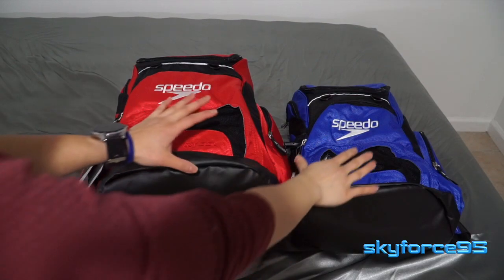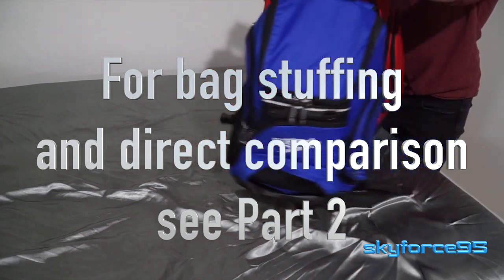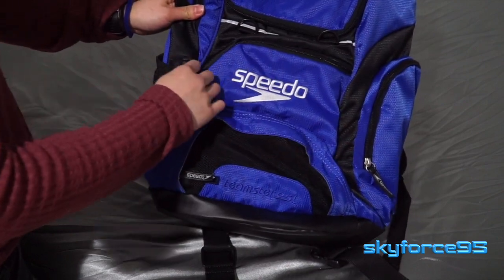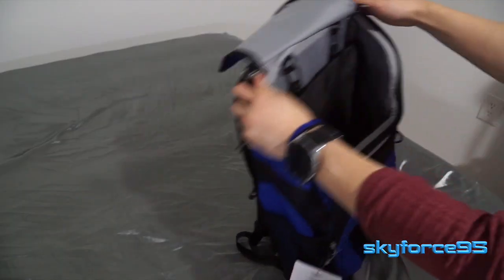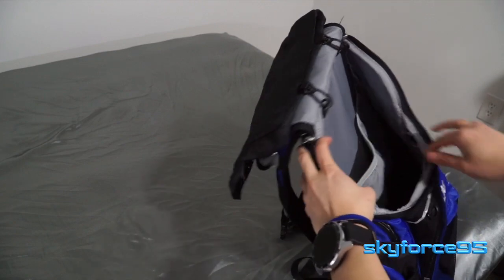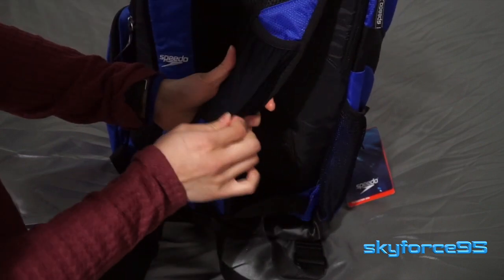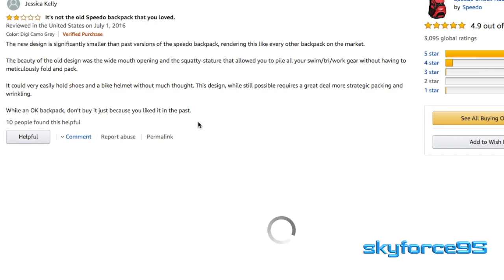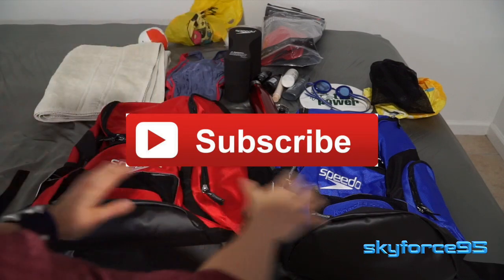Speedo Teamster Swim Backpack, 35L vs 25L Comparison & Review (Part 1 of 2)